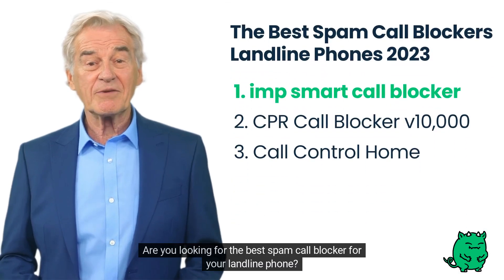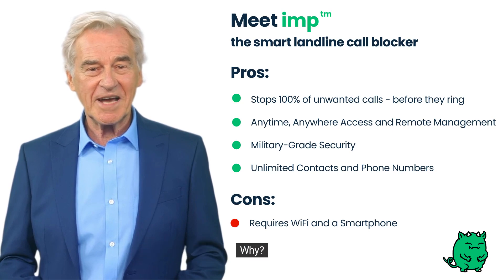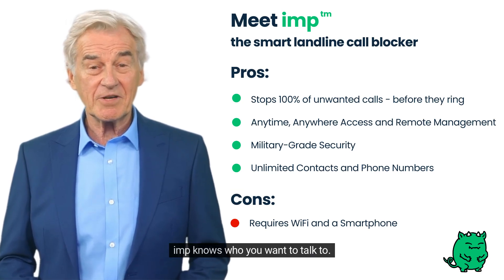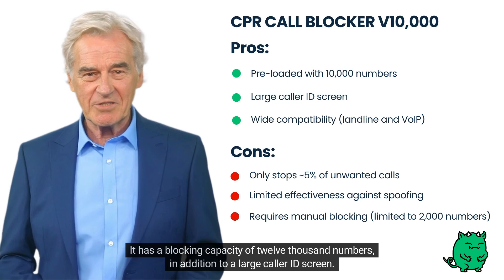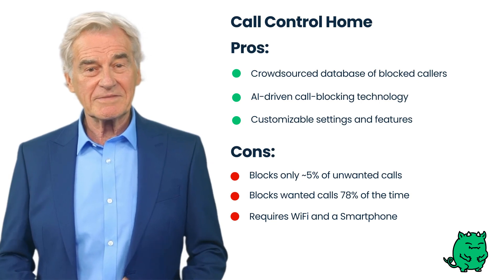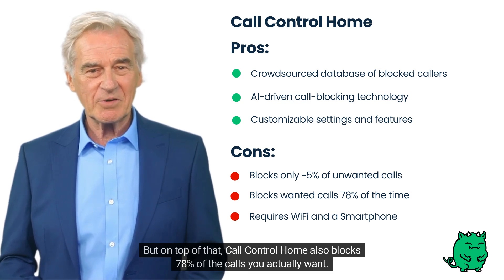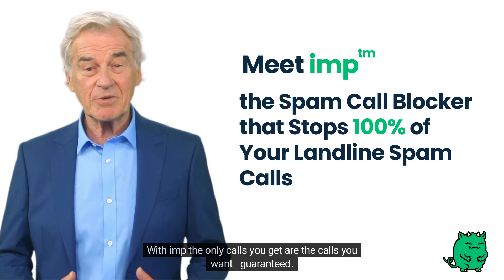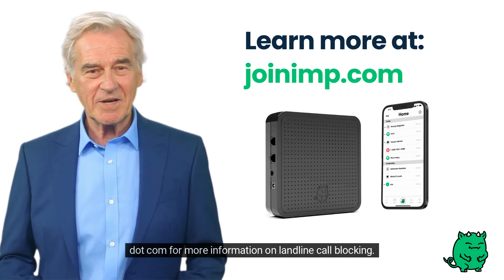The Best Spam Call Blockers - Landline Phones 2023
Billions of unwanted calls harass landline phones every single month.

This video looks at three popular spam call blockers for landline phones in 2023.